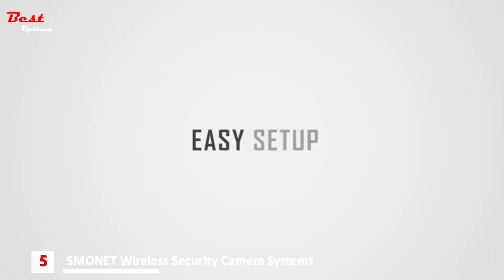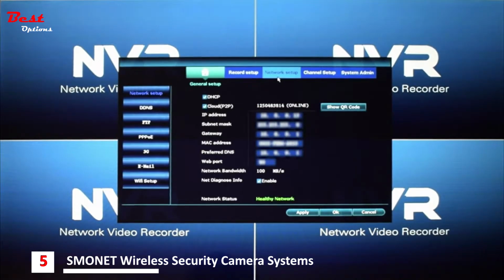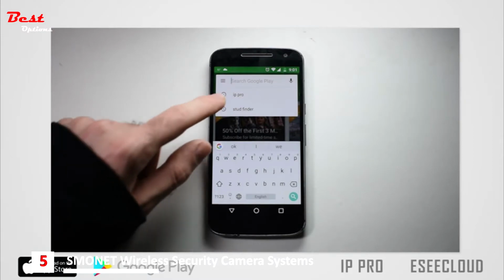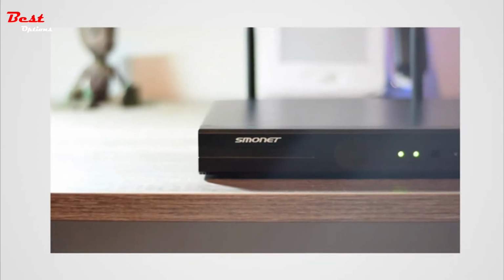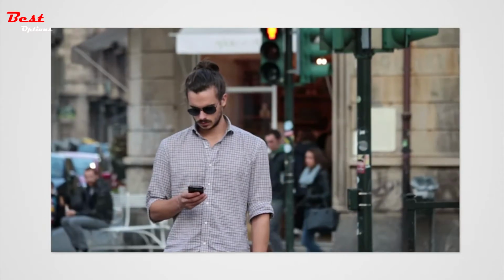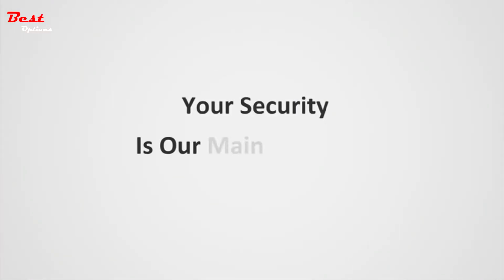Best Outdoor Wireless NVR Security Camera System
Best Outdoor Wireless NVR Security Camera System - Hey guys, in this video, we’re going to present the PROS and CONS of the Top Five Best Outdoor Wireless NVR Security Camera System for sale right now!
✅1. Wireless Security Camera System,ANRAN
Amazon US
Amazon CA
✅2. Cromorc All in one with 12.5" Monitor Wireless Security Camera System
Amazon US
Amazon CA
✅3. Hiseeu Wireless Security Camera System 3MP
Amazon US
Amazon CA
✅4. Hiseeu Wireless Security Camera System
Amazon US
Amazon CA
✅5. SMONET Wireless Security Camera Systems
Amazon US
Amazon CA

Watch Replay Here:
00:00 intro
00:04 SMONET Wireless Security Camera Systems
02:29 Hiseeu Wireless Security Camera System
04:48 Hiseeu Wireless Security Camera System 3MP
05:50 Cromorc Wireless Security Camera System
06:43 Wireless Security Camera System,ANRAN
★Best Amazon Today's Deals
★Try Twitch Prime
★Try Amazon Home Services
★Kindle Unlimited Membership Plans
★Give the Gift of Amazon Prime
★Create an Amazon Wedding Registry